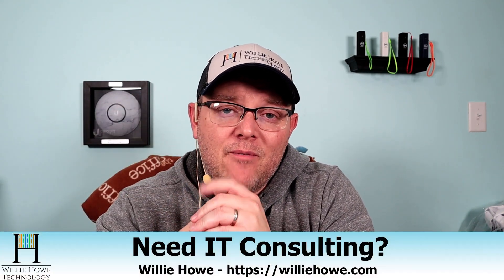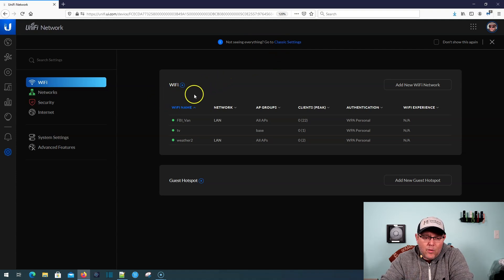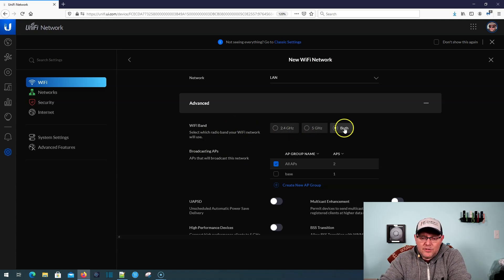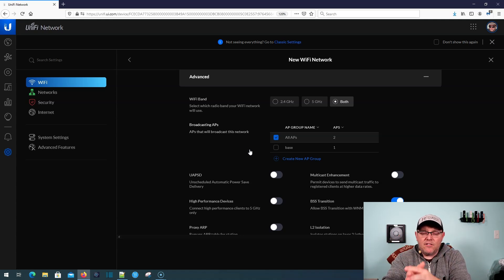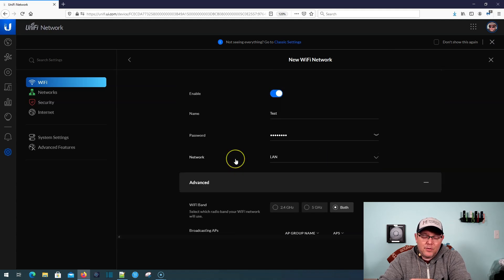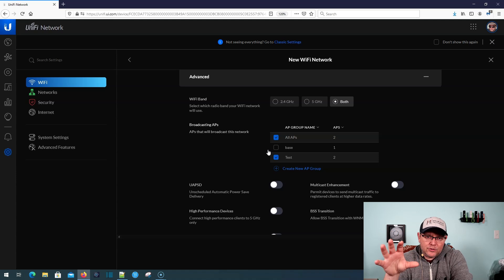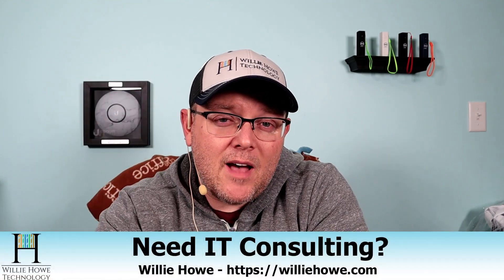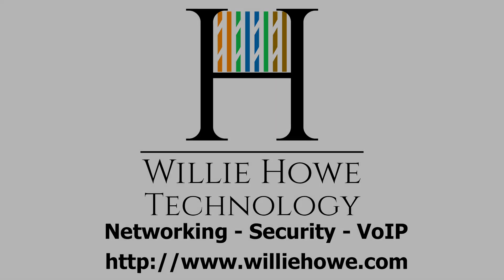Gone but not forgotten - UniFi WLAN Groups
It's true -- they're no longer called WLAN Groups.  I'm actually kinda liking this new setup over the old WLAN Groups.  What says you?